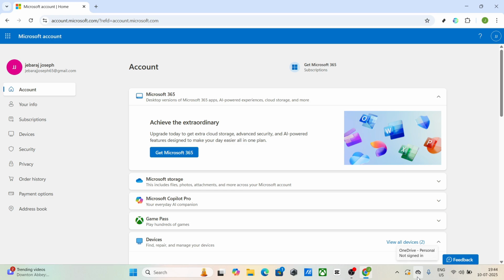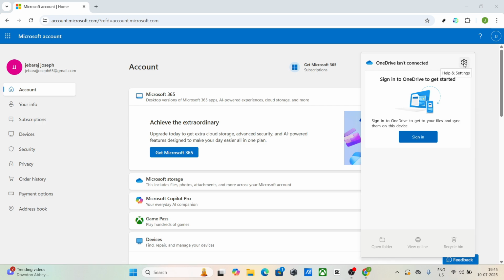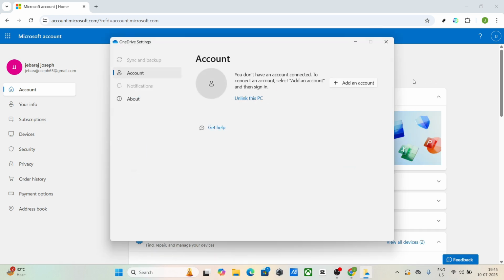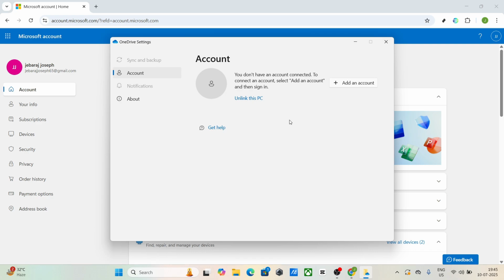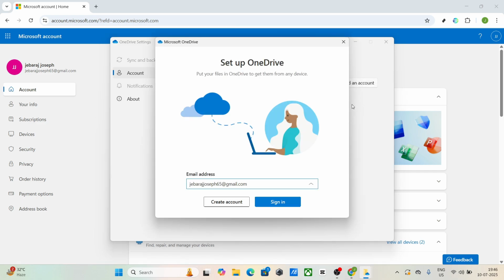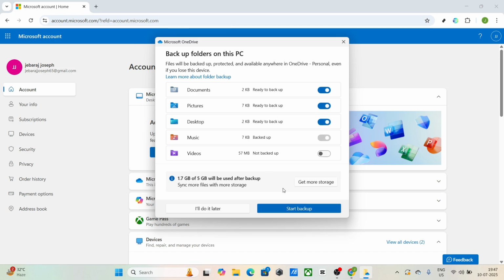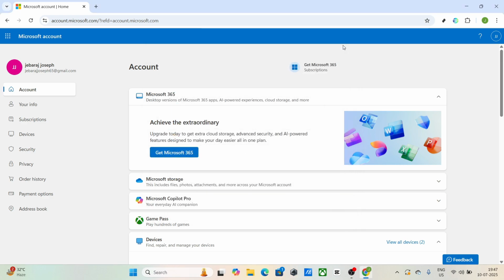How to Add Your Company Onedrive Profile to Your Personal Computer 2025 (Step By Step)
Learn How to Add Your Company Onedrive Profile to Your Personal Computer 2025 (Step By Step)

In This Video, We'll Show You 👇
Add Onedrive To Pc
Onedrive On Personal Computer
Onedrive Profile On Pc
Connect Onedrive To Computer
Onedrive Setup On Pc
How To Sync Onedrive To Pc
Sync Onedrive To Personal Computer
Onedrive Company Profile On Pc
Access Onedrive On Personal Computer
Onedrive Integration With Pc
Onedrive Personal Computer Setup
Onedrive Install On Pc
Onedrive Tutorial
Onedrive Guide
Onedrive Tips And Tricks
Microsoft Onedrive